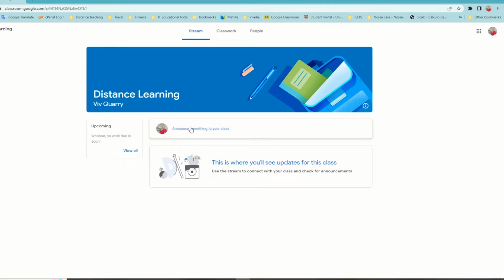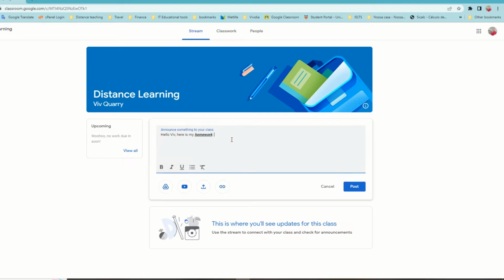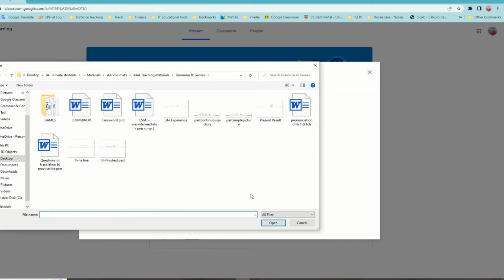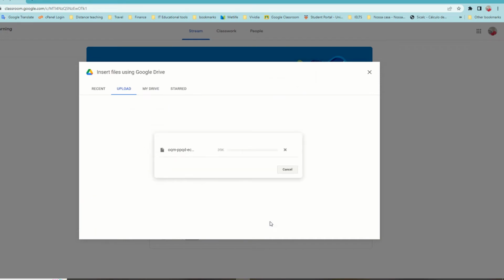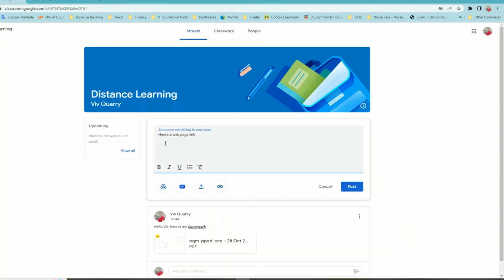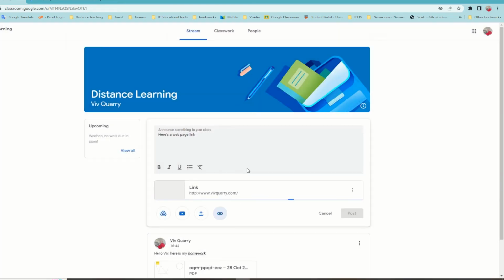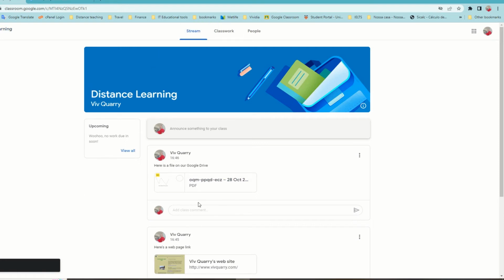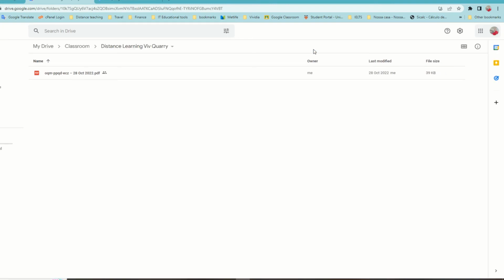An introduction to Google Classroom Part 1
How to use Google Classroom in your distance learning English course by Viv Quarry (vivquarry.com)